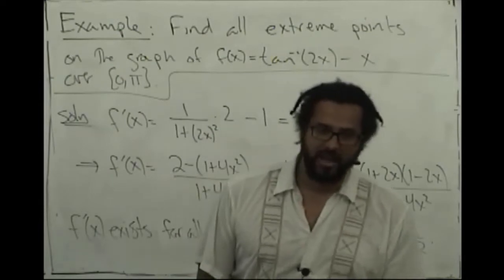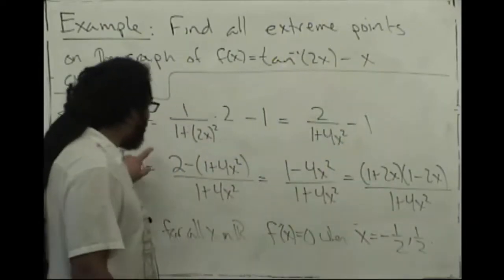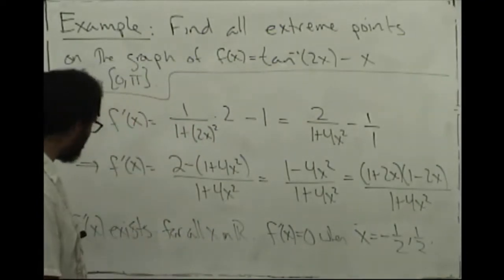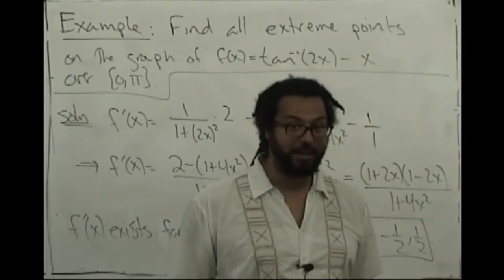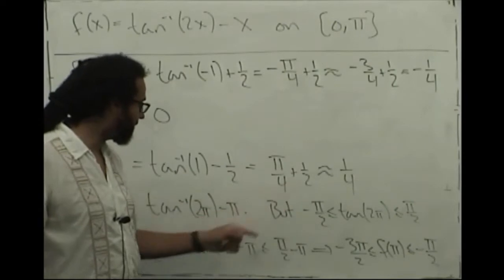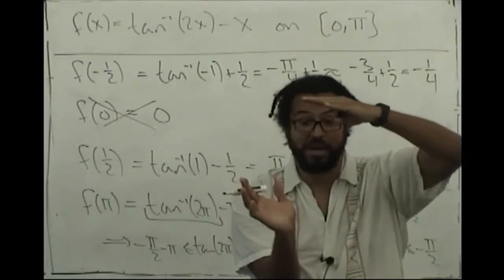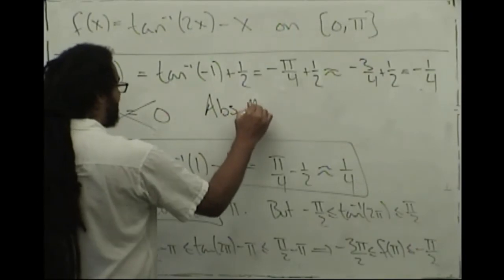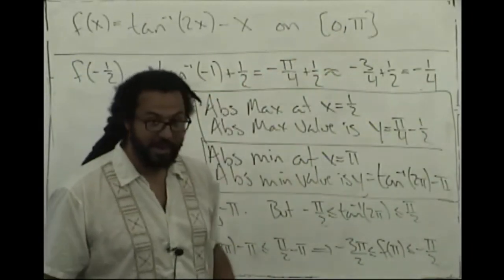Lecture 27.3 (Max-Min Values: Advanced Example 1)